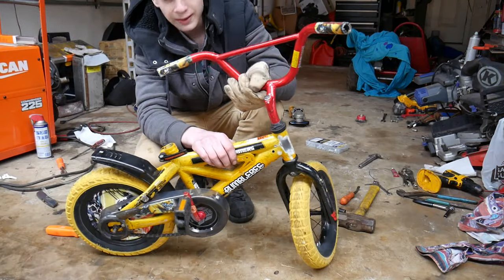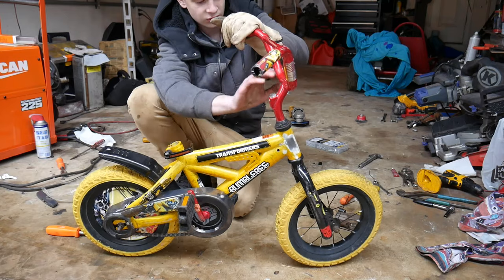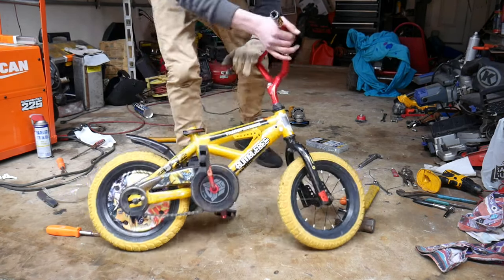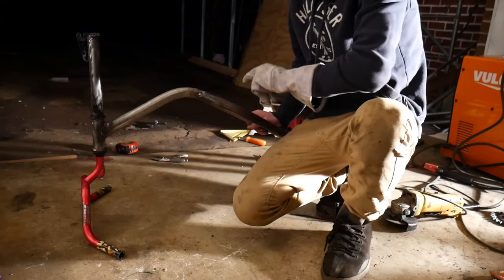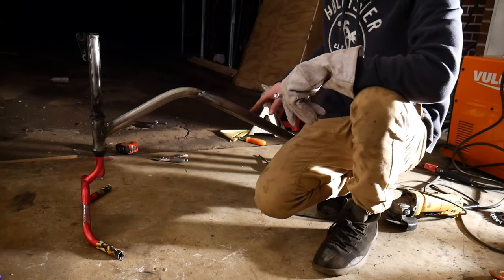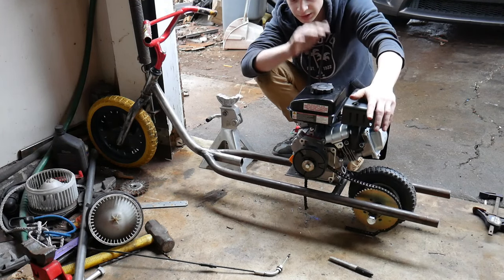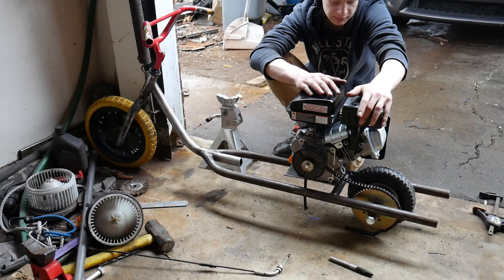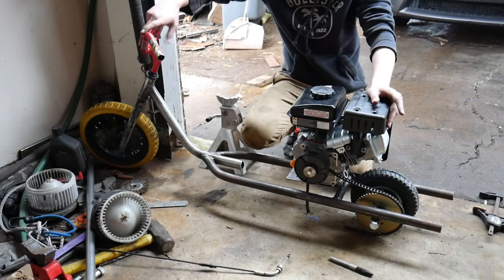Motorized 79cc scooter out of a Kids Bike Part 1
I put together a motorized scooter for under 200$ Part 1

All music used:

●1st Song Beat made by Chuki

* family freindly *